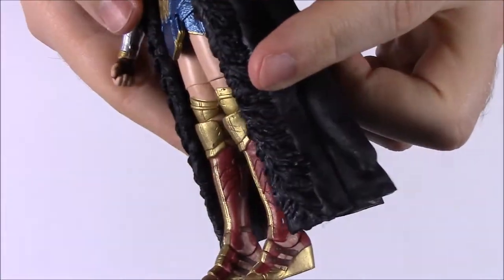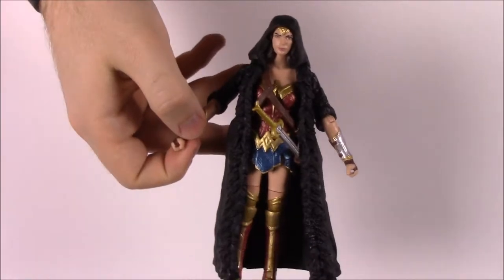Wonder Woman DC Multiverse Figures Review - BAF Aries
Opening and reviewing the DC Multiverse figures for the new Wonder Woman set from the Wonder Woman Movie. The 4 figures come with body pieces for the Build-A-Figure Aries.